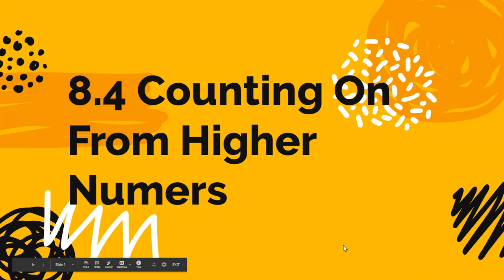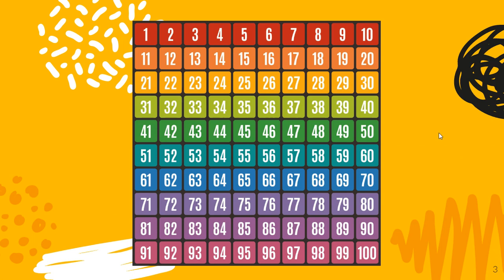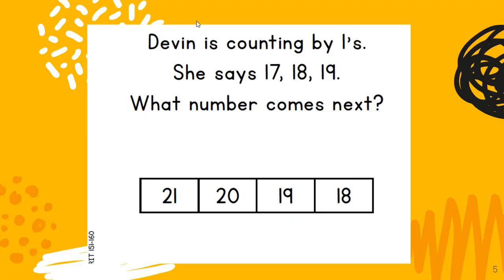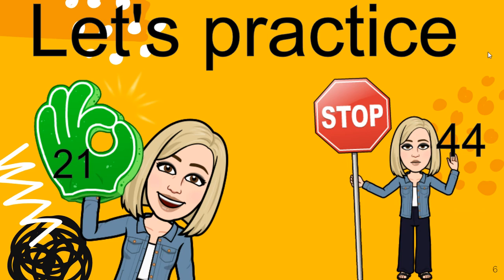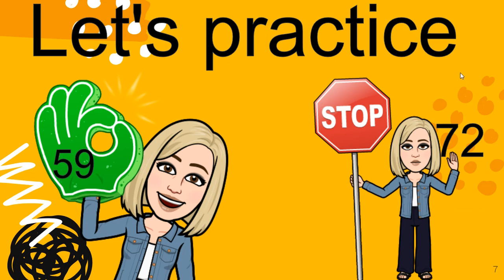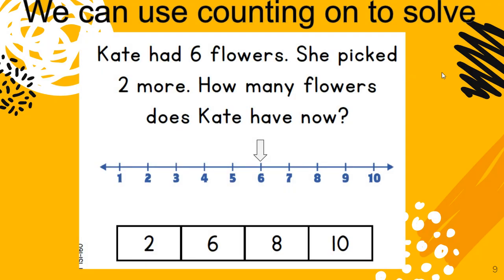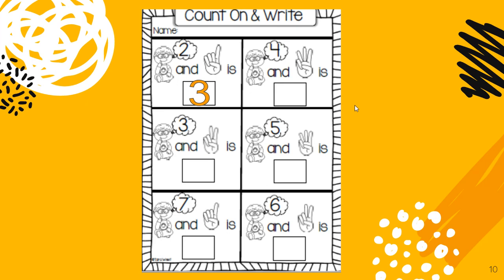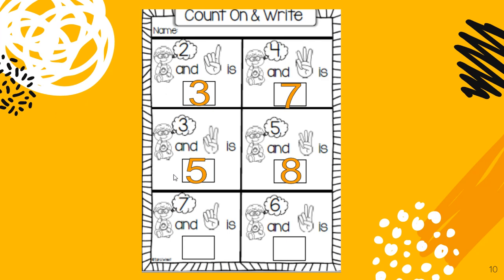Kindergarten Math: Counting On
Kindergarten math lesson on counting on from a number other than 1.